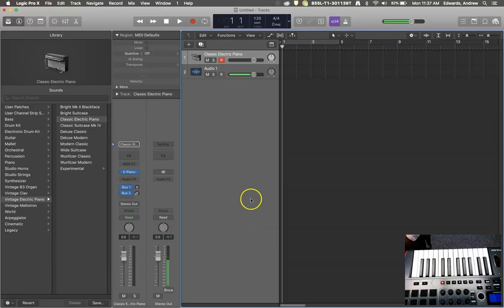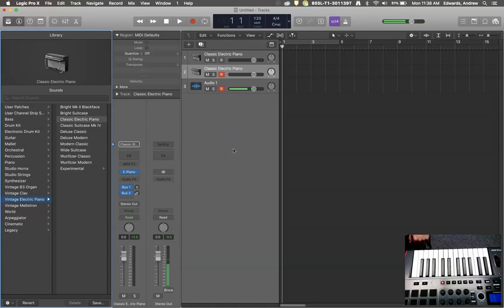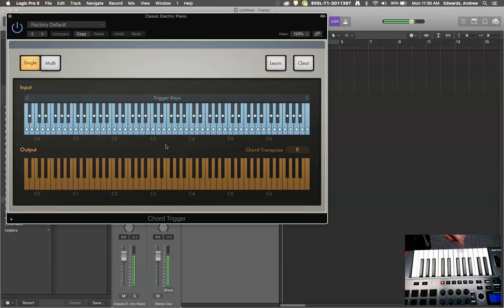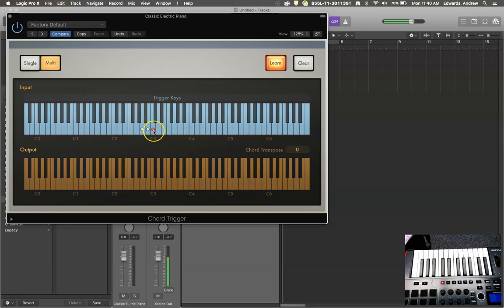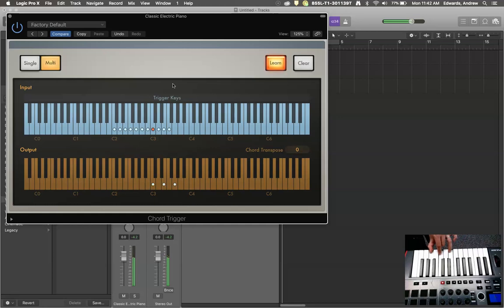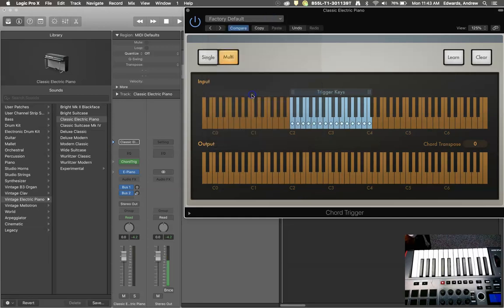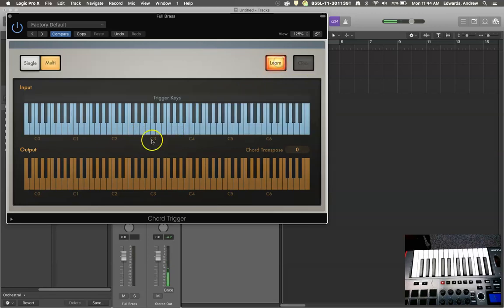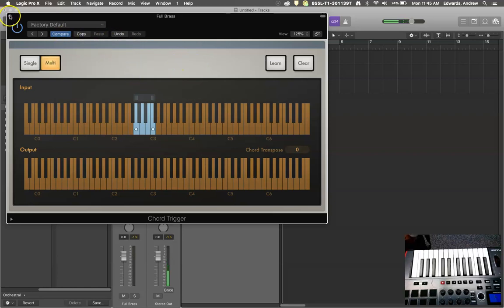Setting up a chord trigger in Logic Pro X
In this video, you will learn how to set up a chord trigger on a software instrument in Logic Pro X.  Check it out to become a better piano player with only one finger!